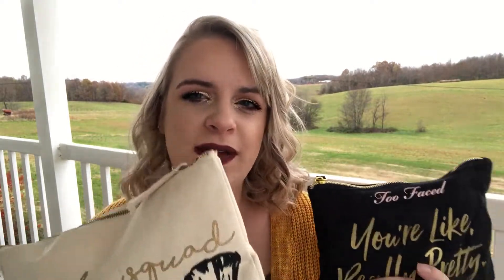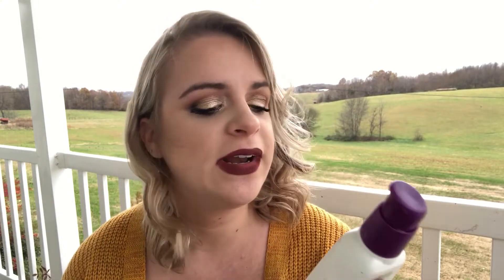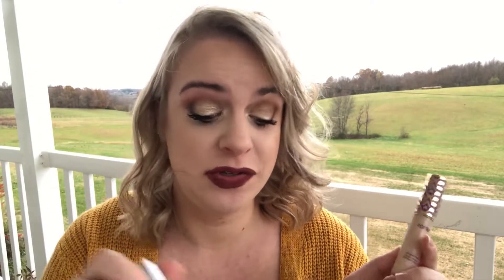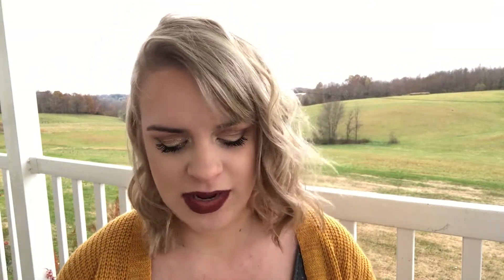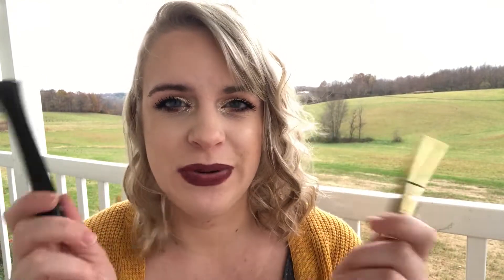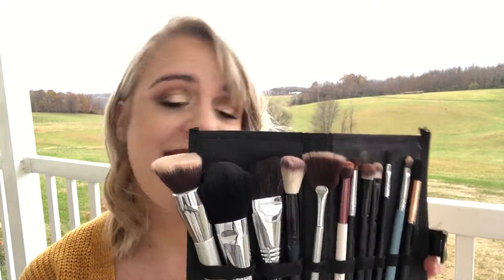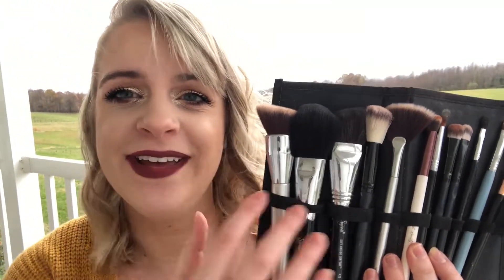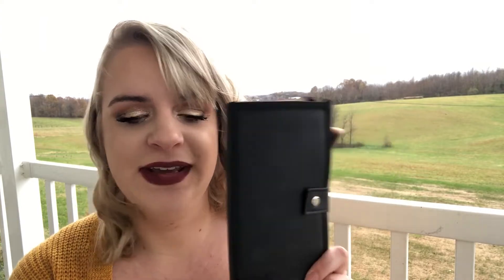WHAT'S IN MY TRAVEL MAKEUP BAG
In this video, I share the makeup I travel with. I bring a decent amount of makeup when I travel so I have options. I hope you enjoy. :)

My video content includes makeup tutorials, beauty and clothing hauls, and much more!